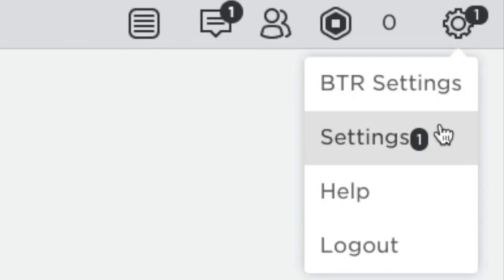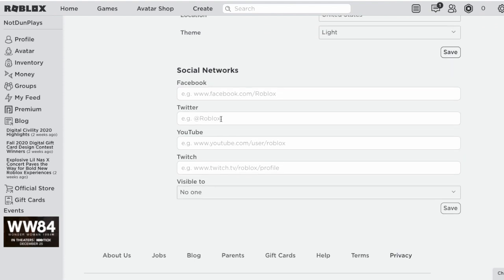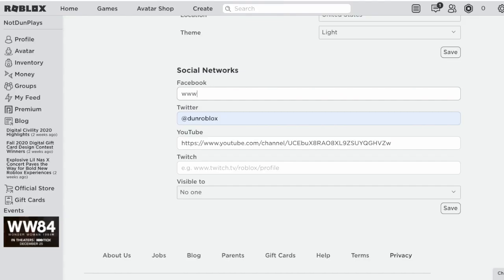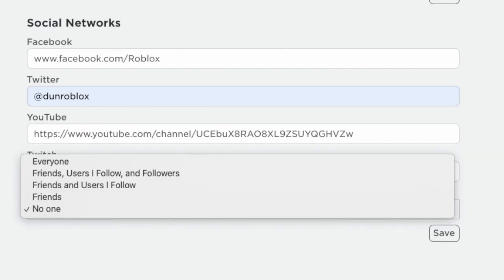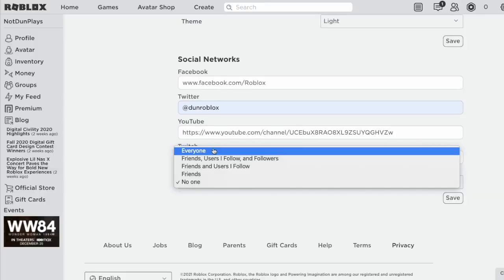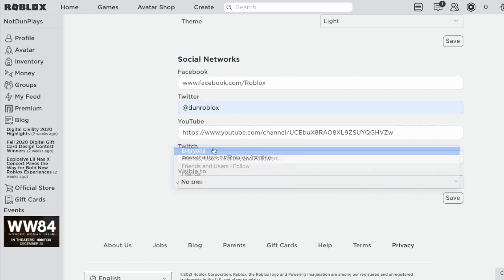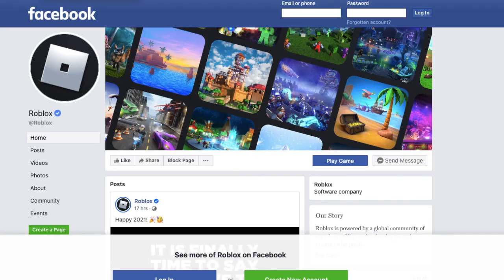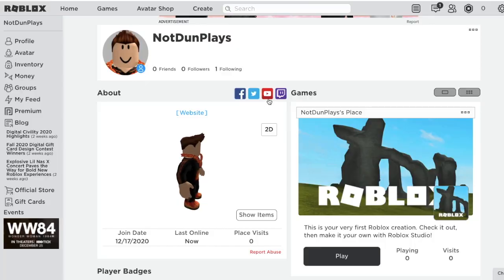How To Add Social Links To Your Roblox Profile? (Full Tutorial)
In this video, I will teach you how turn add Social Links to your Roblox profile! Hope it helped!

🙏 Hope you enjoyed watching this video! Thanks for supporting Dun Plays!